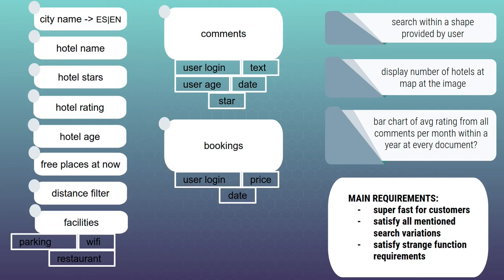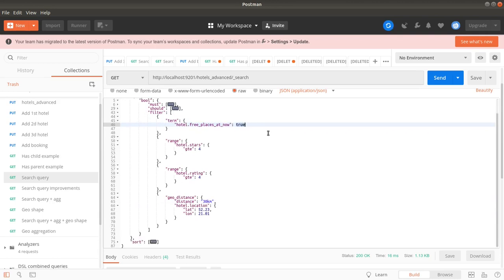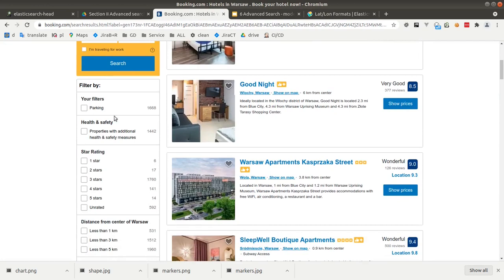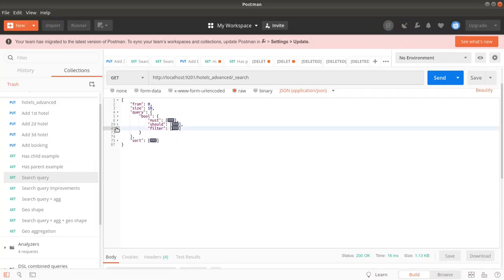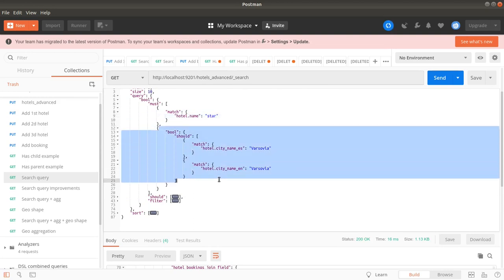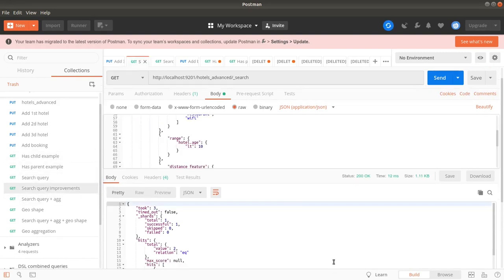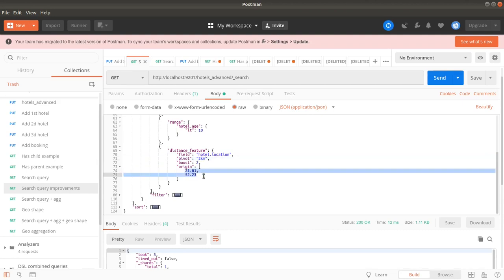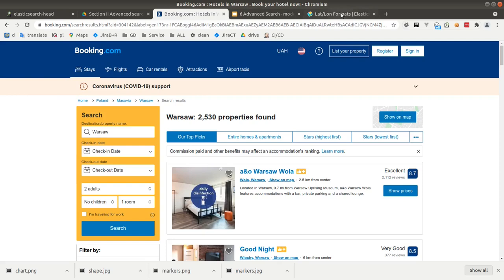Lecture 21: Basic search query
At that lecture you will learn how to build advanced search DSL query using different bool combinations